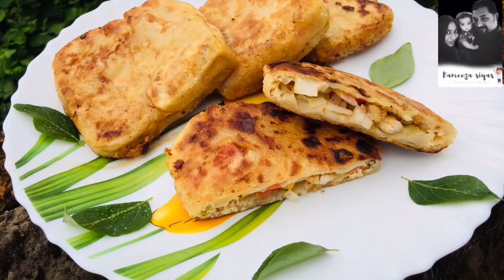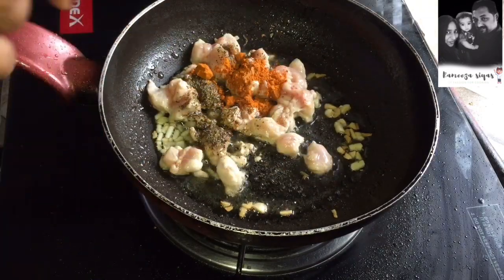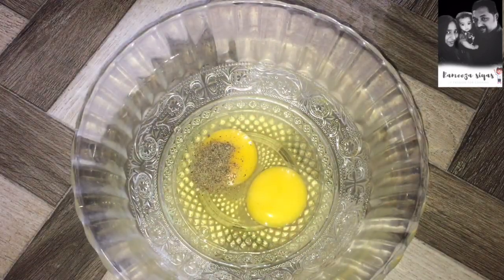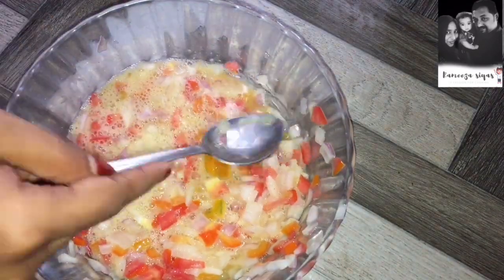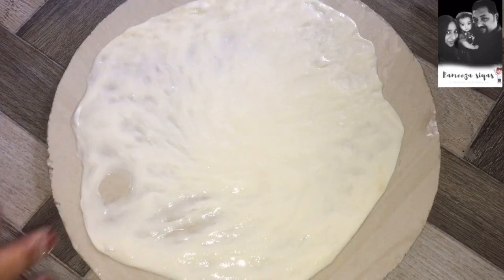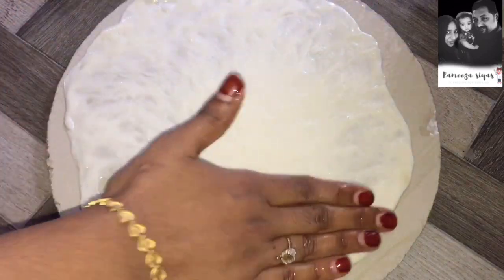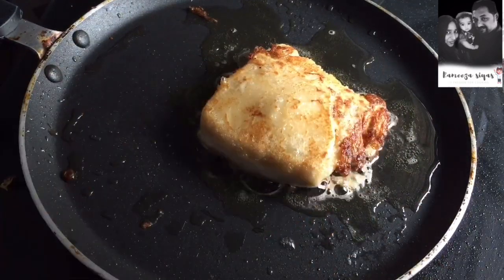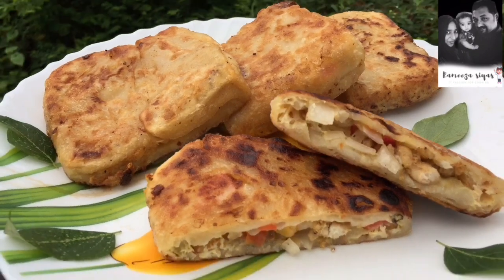Ramzan recipe: 26 Murthabak recipe •2020 Ramdan special recipes